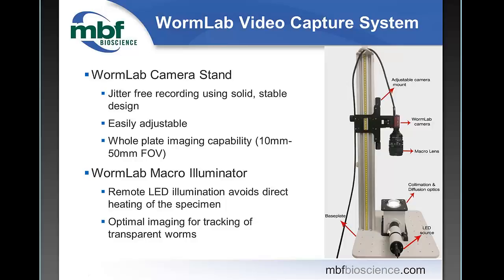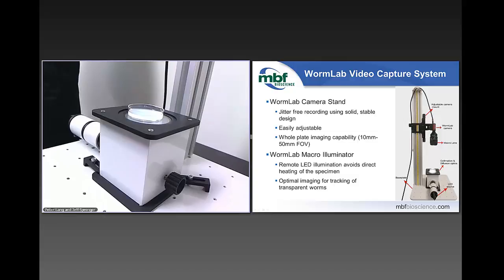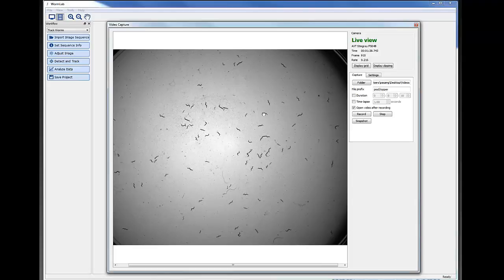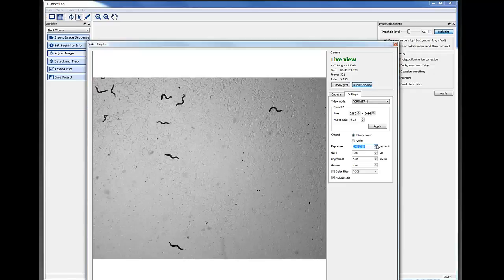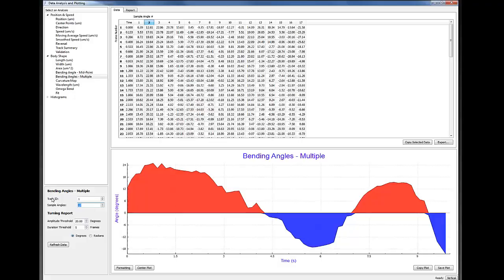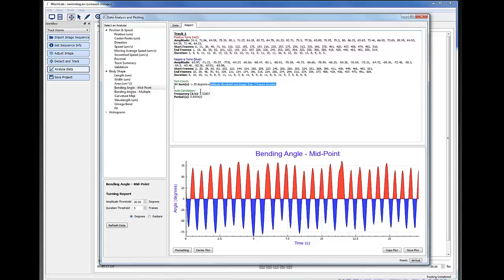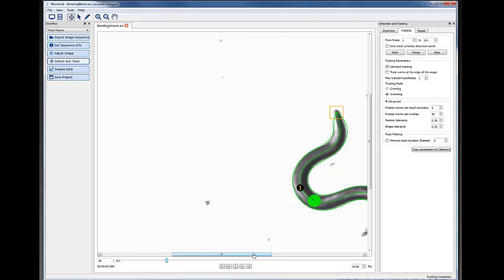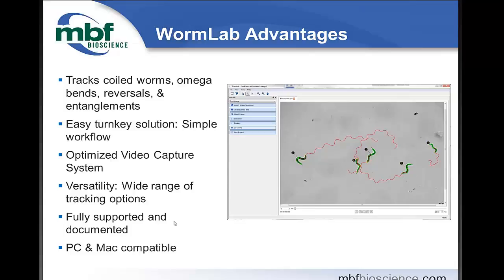Webinar: C. elegans imaging and analysis with WormLab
In this 2014 webinar, we introduce a complete, easy-to-use worm imaging and behavioral analysis system. You will learn how to capture high-quality videos of your worms and analyze them with a WormLab system that includes a 1) stable, adjustable camera stand 2) LED illuminator for high contrast imaging over the entire worm plate 3) accurate, easy-to-use worm tracking software that yields over 25 types of quantitative analyses.